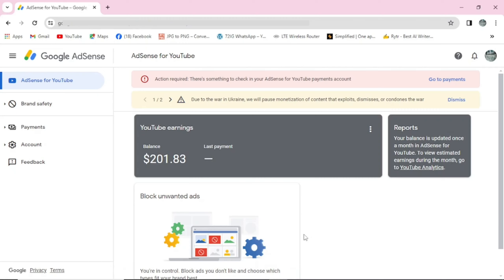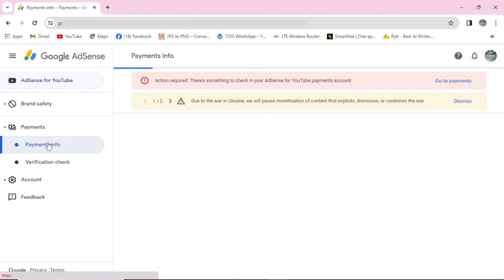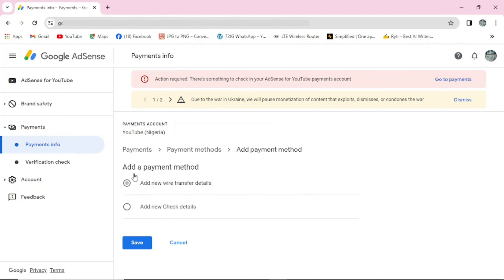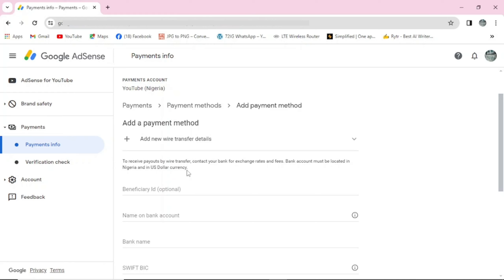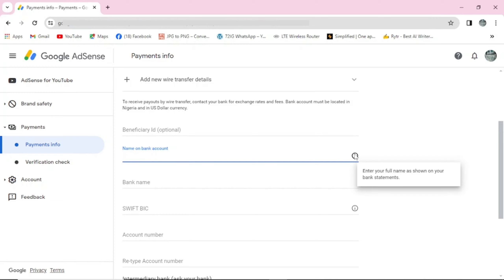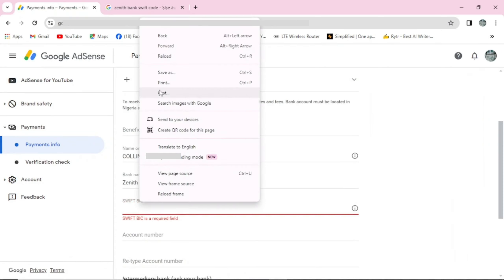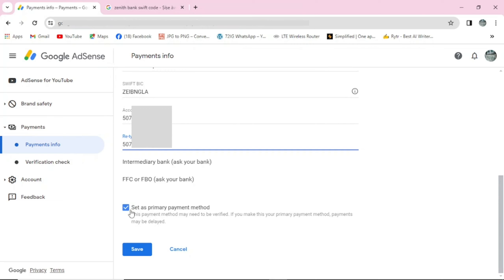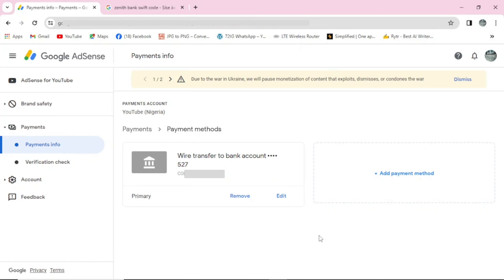How To Link Your Bank Account To Your Google Adsense - Add A Payment Method To Google AdSense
In this video, I want to show you how to link or add your bank details to your Google adsense account. Make sure you watched to the end, so that you can follow all the steps in the video.

Please,